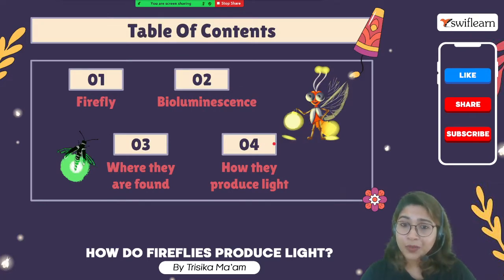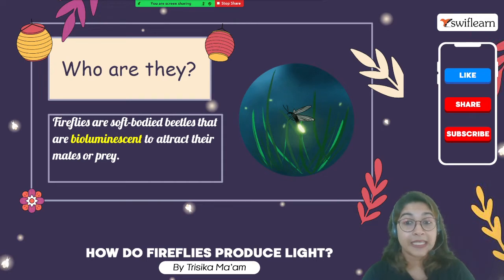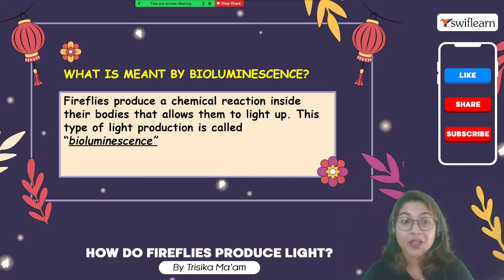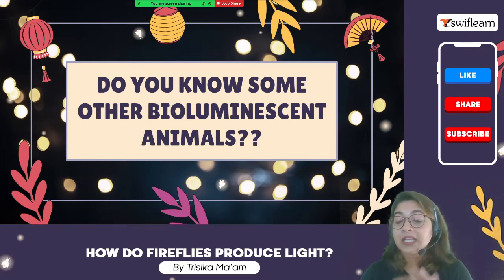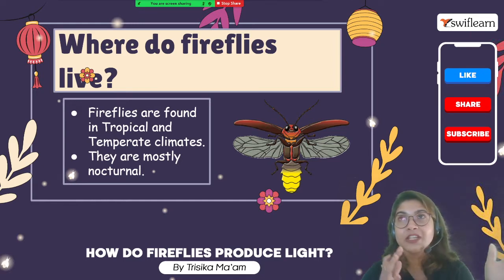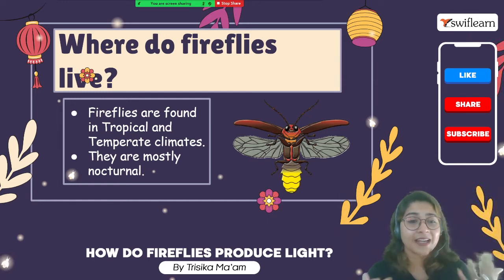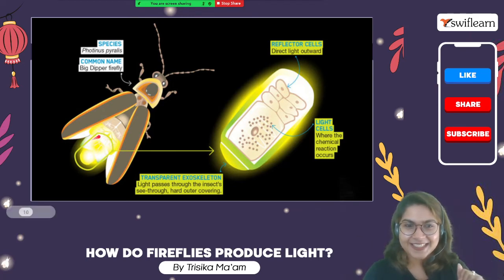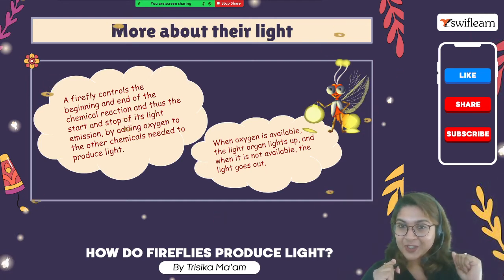How Do Fireflies Produce Light? | Firefly Insect | By Trisika Ma'am | Swiflearn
🎇Is electricity the only way of creating light? 🤔Apparently not. Trisika Ma'am is here to discuss a fascinating species which produces light without any use of technology. But yes it's science, not magic.😎

✨00:00 - Introduction
✨01:00 - How do fireflies produce light?
✨04:00 - Where do fireflies live?
✨04:35 - How do they produce light?